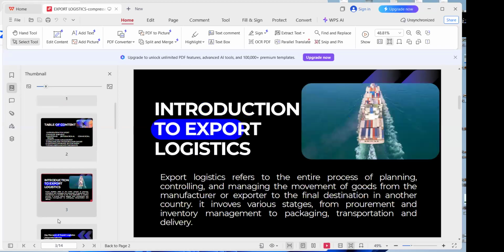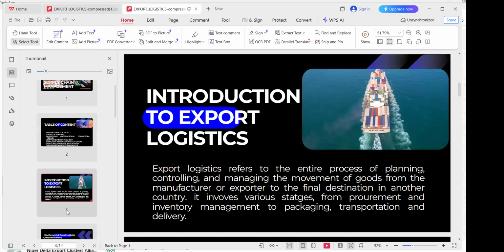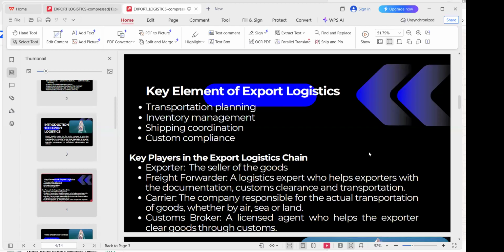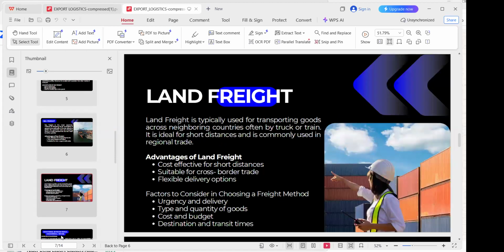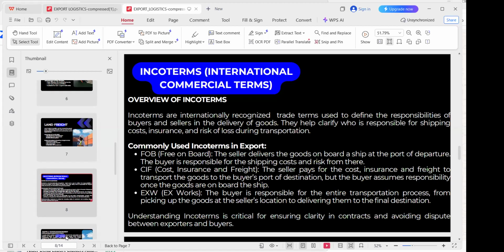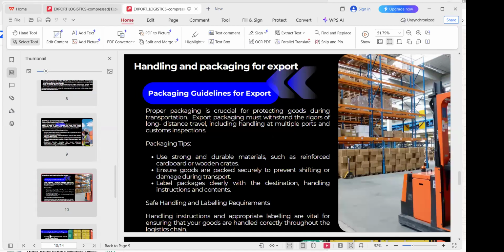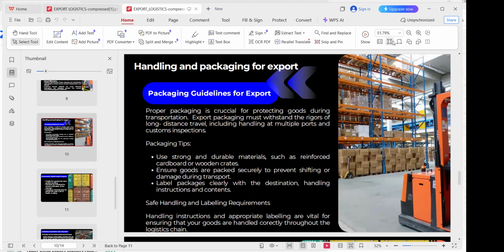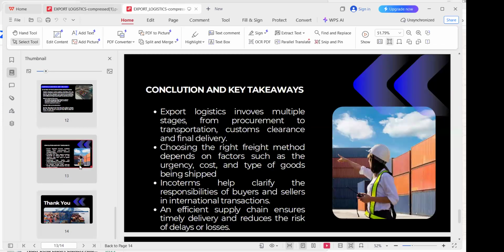EXPORT LOGISTICS AND SUPPLY CHAIN